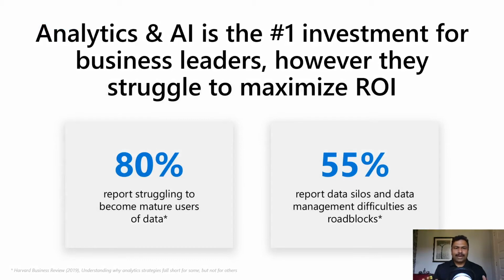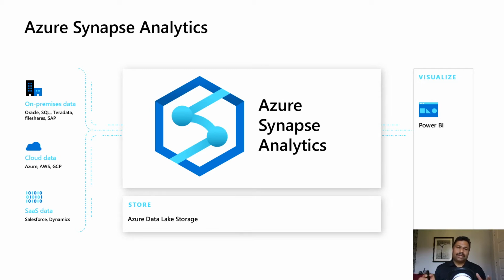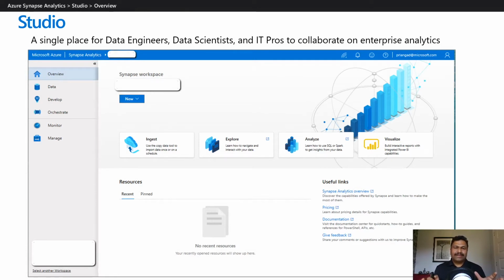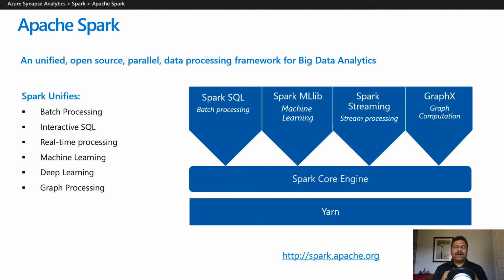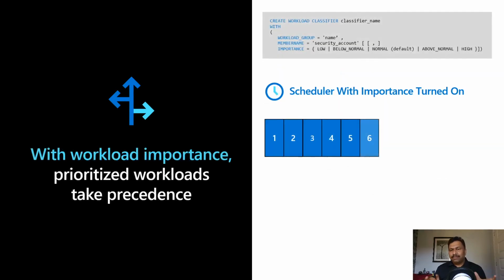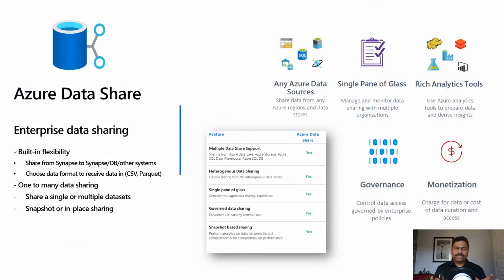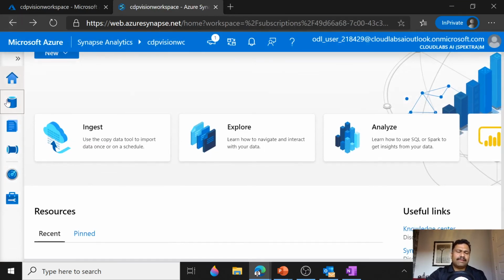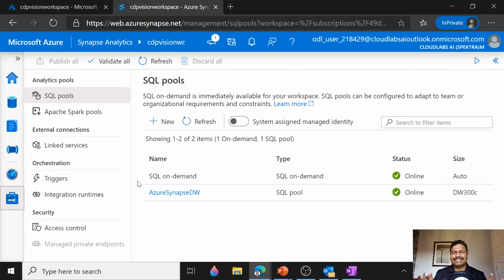An introduction to Azure Synapse Analytics!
Azure Synapse Analytics combines the power of Data Lakes with Data Warehouses, empowering the organizations to build Big Data, Advanced Analytics and Business Intelligence in one single platform.
Speaker BIO: Mahesh Balija is a Cloud Solution Architect specialized in IOT, Data and AI, he likes solving challenges with Big Data and always love to work with bleeding edge technologies such as Quantum Computing to solve complex problems.